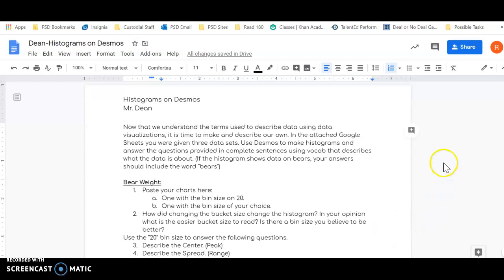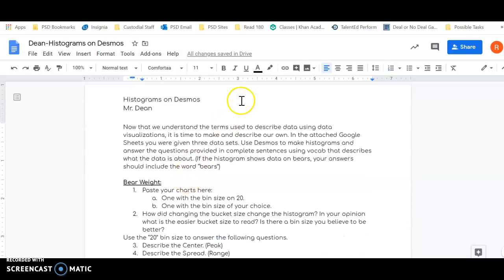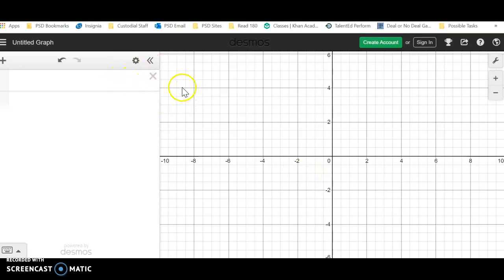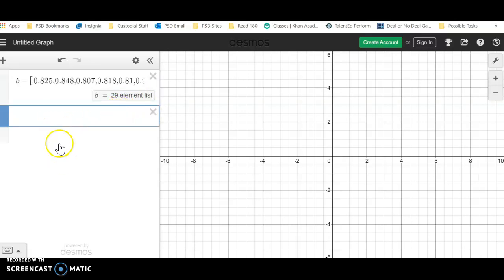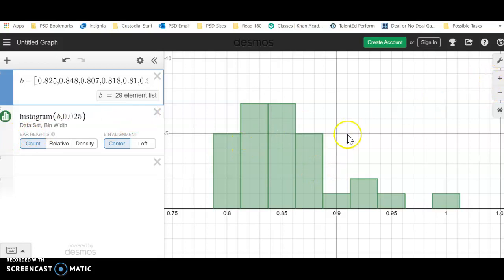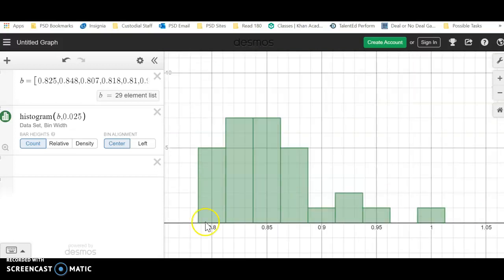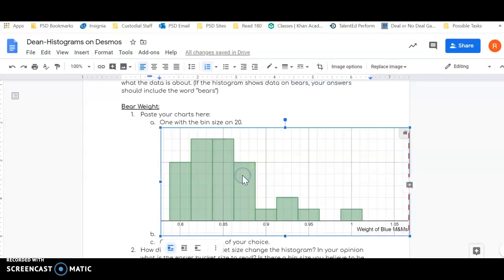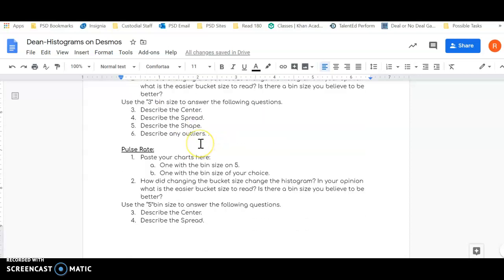Histograms on Desmos